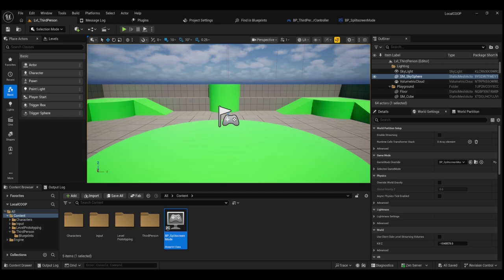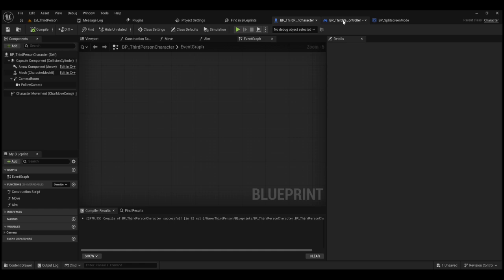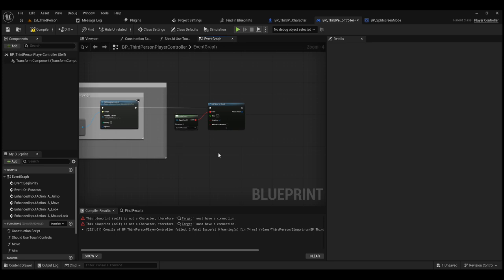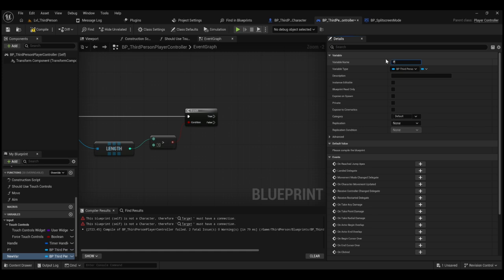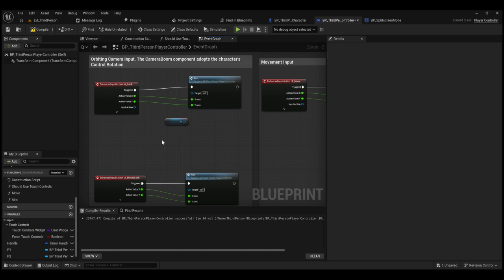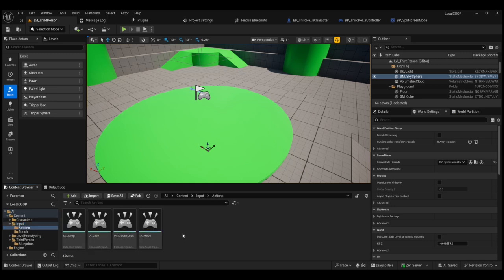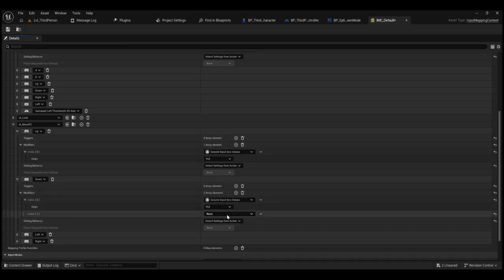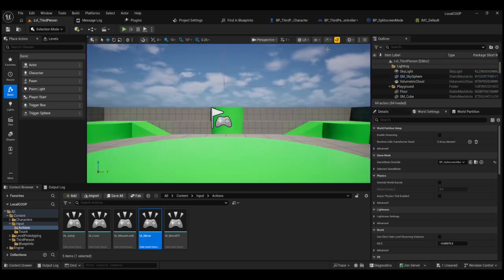Creating Split Screen in Unreal [Part 2]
Learn how to control two player characters with a single keyboard or controller in Unreal Engine. This tutorial shows how to set up shared input, route commands to multiple characters, and create local co-op style gameplay where one player can control an entire party or squad.